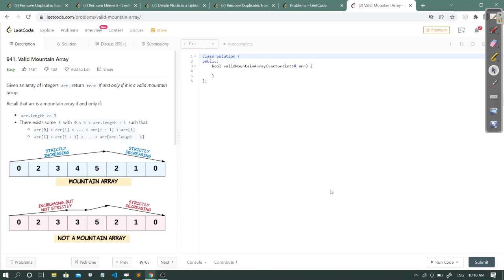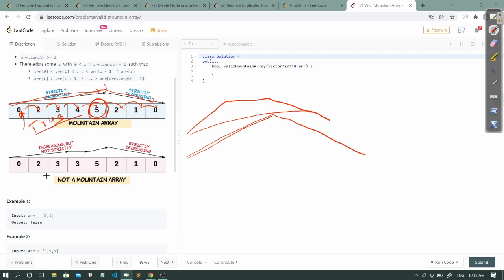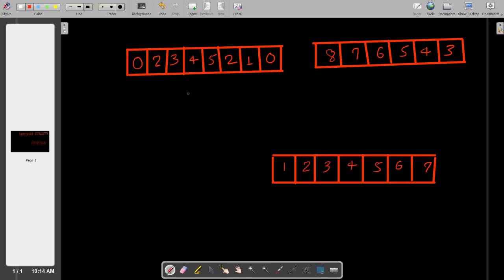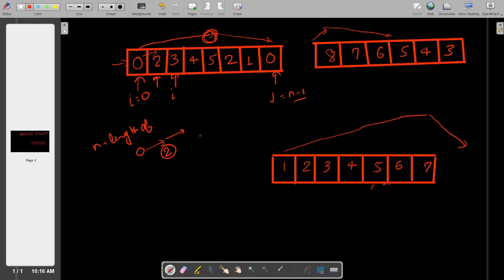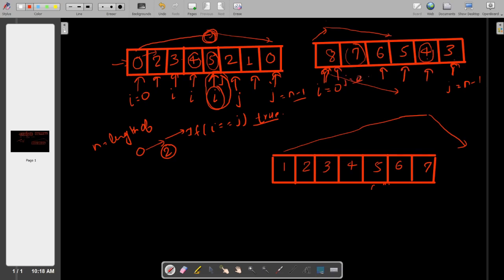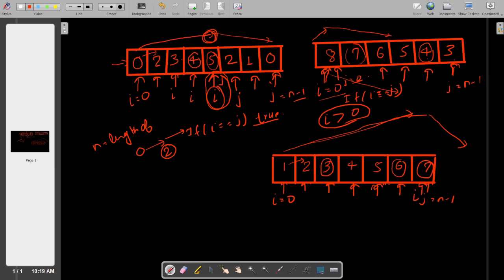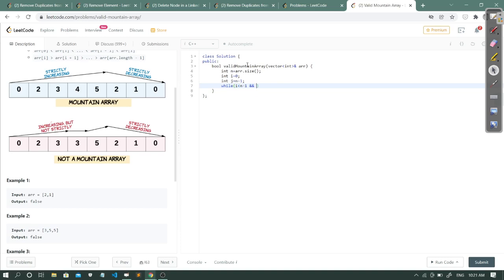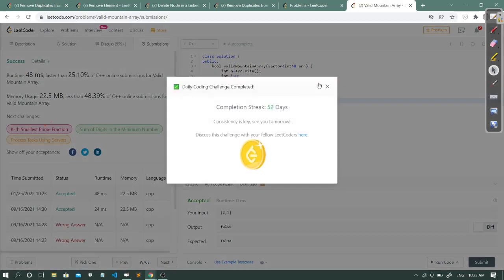941. Valid Mountain Array || Leetcode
In this video i am going to solve leetcode Problem.